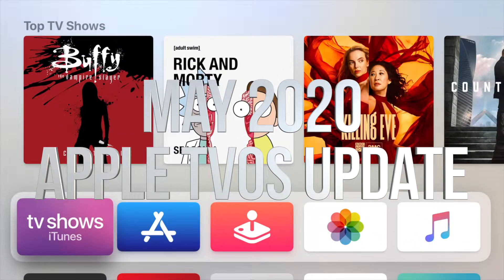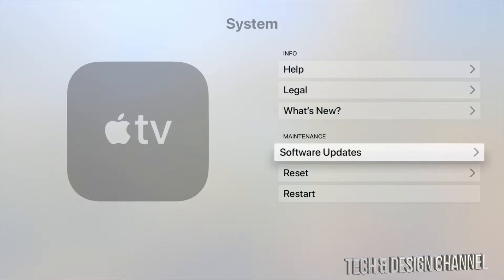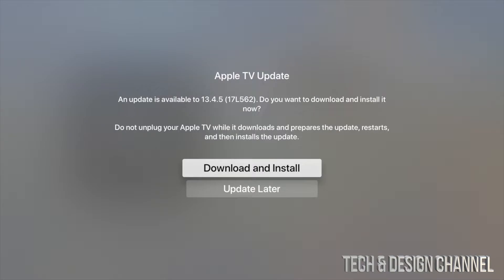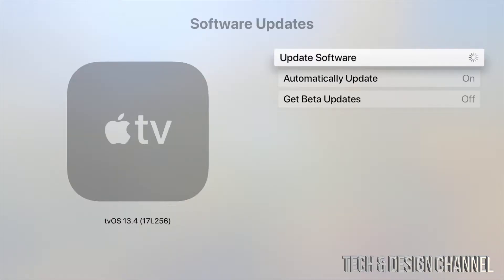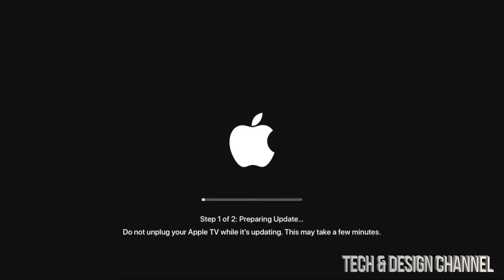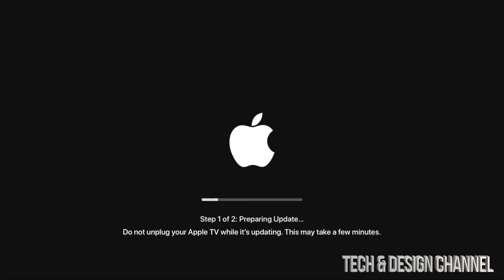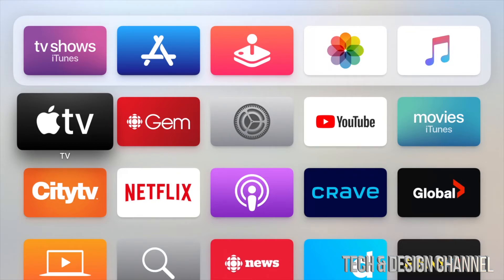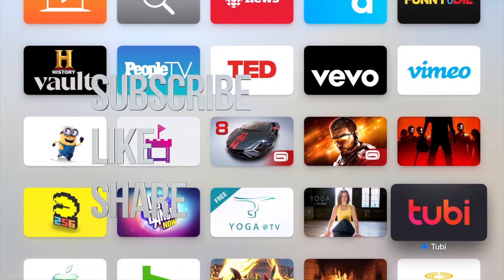Apple TV Update May, 2020 | Latest tvOS Update from Apple for Apple TV 4K & Apple TV HD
How to update Apple TV to the latest software